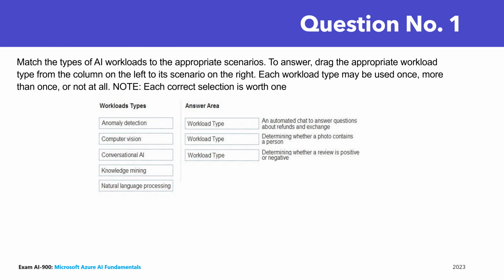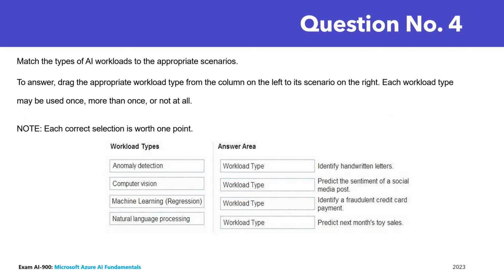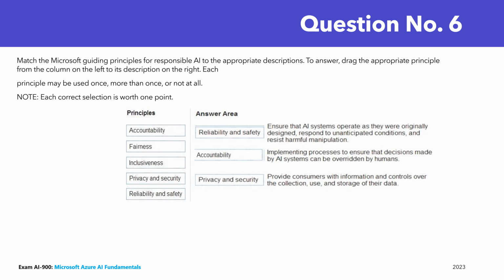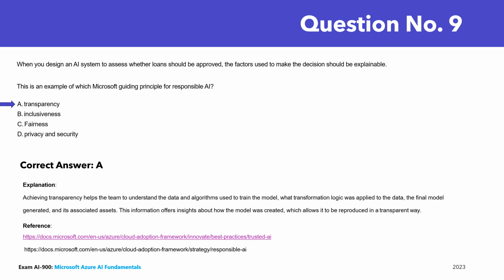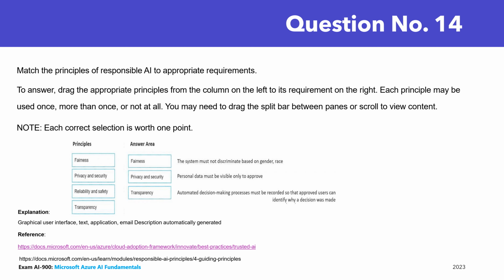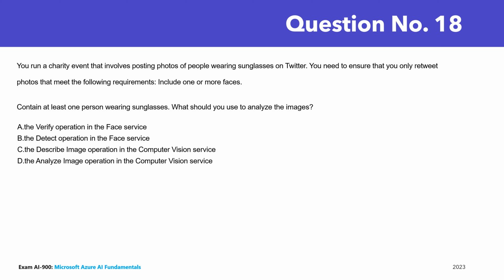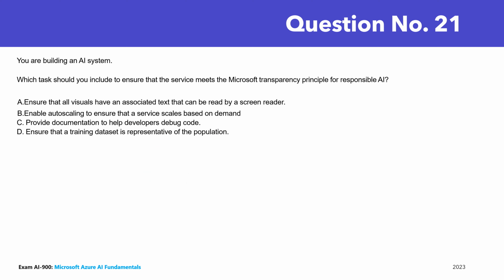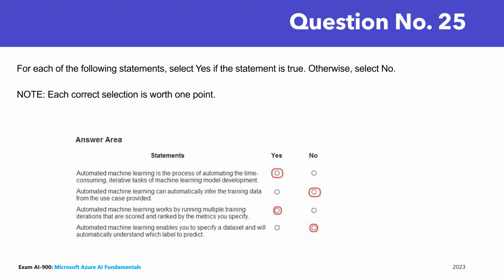AI-900 Latest Exam Questions and Answers Set 1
Exam AI-900: Microsoft Azure AI Fundamentals
Microsoft Azure AI Fundamentals
This course introduces fundamentals concepts related to artificial intelligence (AI), and the services in Microsoft Azure that can be used to create AI solutions. The course is not designed to teach students to become professional data scientists or software developers, but rather to build awareness of common AI workloads and the ability to identify Azure services to support them. The course is designed as a blended learning experience that combines instructor-led training with online materials on the Microsoft Learn platform The hands-on exercises in the course are based on Learn modules, and students are encouraged to use the content on Learn as reference materials to reinforce what they learn in the class and to explore topics in more depth.

Audience Profile
The Azure AI Fundamentals course is designed for anyone interested in learning about the types of solution artificial intelligence (AI) makes possible, and the services on Microsoft Azure that you can use to create them. You don’t need to have any experience of using Microsoft Azure before taking this course, but a basic level of familiarity with computer technology and the Internet is assumed. Some of the concepts covered in the course require a basic understanding of mathematics, such as the ability to interpret charts. The course includes hands-on activities that involve working with data and running code, so a knowledge of fundamental programming principles will be helpful.
Skills measured
The English language version of this exam was updated on April 29, 2022. Download the study guide in the preceding “Tip” box for more details about the skills measured on this exam.
Describe Artificial Intelligence workloads and considerations (20-25%)
Describe fundamental principles of machine learning on Azure (25-30%)
Describe features of computer vision workloads on Azure (15-20%)
Describe features of Natural Language Processing (NLP) workloads on Azure (25-30%)